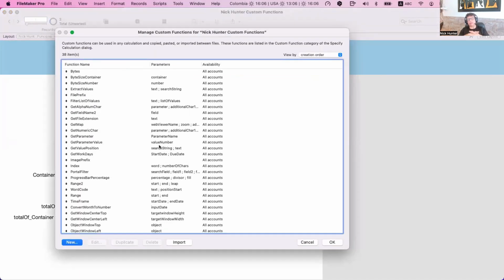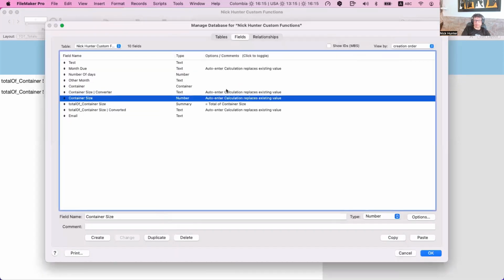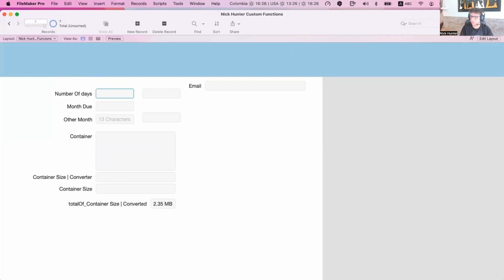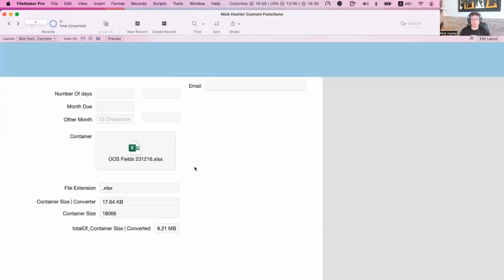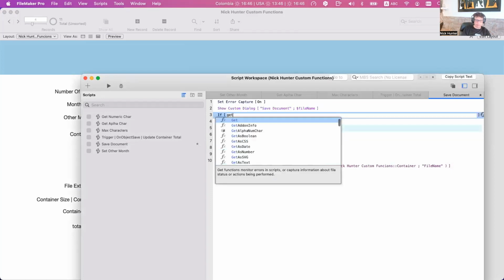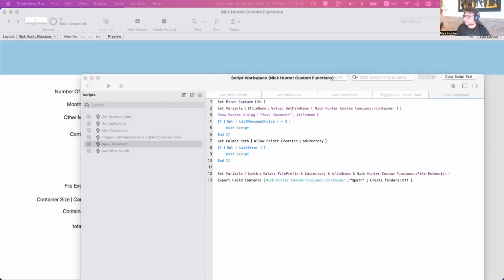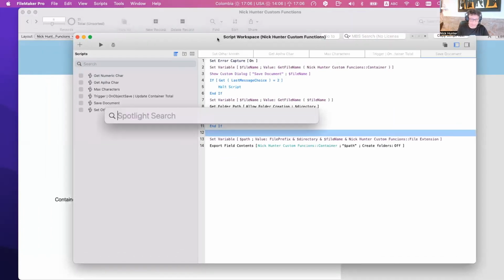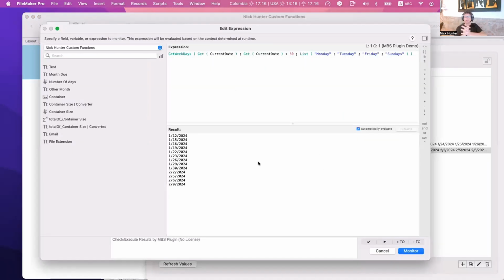FileMaker Customer Functions - The Final Step to Excellence - Day 3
8343 - LiveStream - 1.10.24 - Claris FileMaker Custom Function Final Step to Excellence Day 3 | Claris FileMaker Beginners Help

we talk about what a custom function is, how to build a custom function easily, how to get the most out of your custom functions, best practices to avoid nightmares, and explore Nick Hunter’s most useful custom functions.

70 hours of video content AND one copy of Claris FileMaker Pro! 🎥

FMTraining.TV
2122 9th St., Suite 102

Imj3zEXXWfcYeEyeYrcWkMuJXeK4p6siBU/edit?usp=sharing